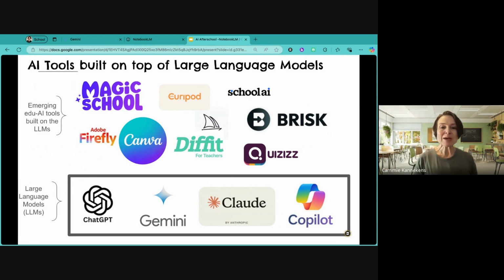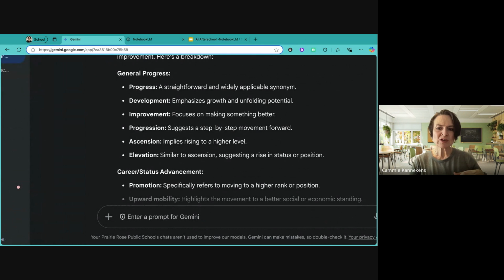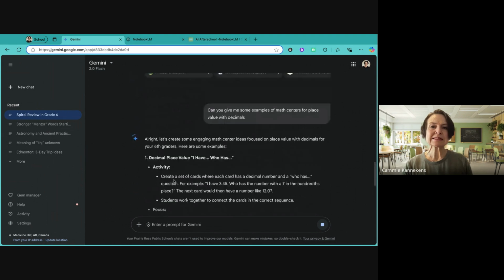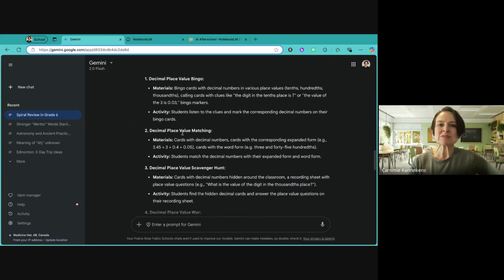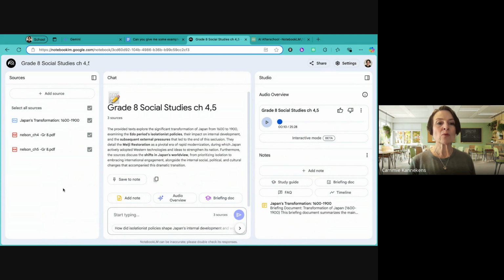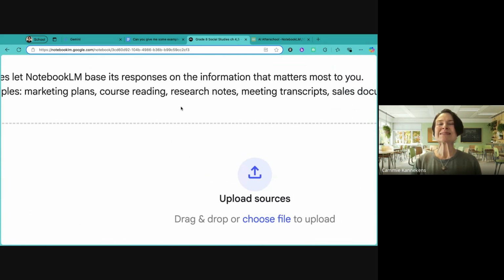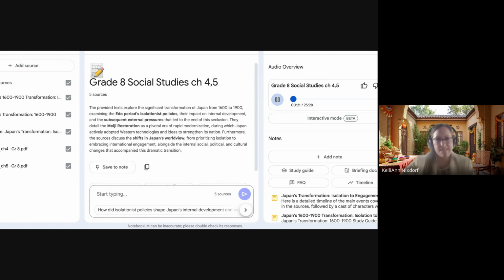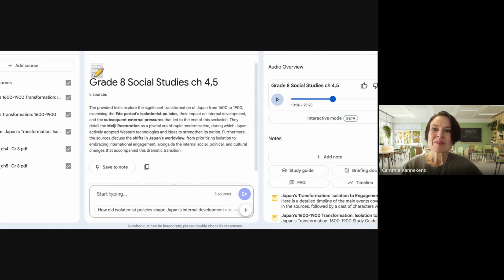AfterSchool AI Sandbox -NotebookLM & Gemini (Mar 11 2025)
Join us as we take a quick dive into a generative AI tool that is super helpful for teachers. We will do a quick tour and then help you create an account and get started - all in 30 minutes or less.
Google's Gemini is a large language model that is a great alternative to ChatGPT. Using it while logged into your school domain account is a safer LLM experiences - and it doesn't have the limits that ChatGPT now has on its free version!
 NotebookLM is 🤯 💥...!! Upload up to 50 of your own documents (docs, slides, PDF, website, YouTube, audio...) and have Notebook LM use your content to create study guides, summaries, timelines, FAQs, briefing docs...or a podcast. You really have to see NotebookLM to believe it!